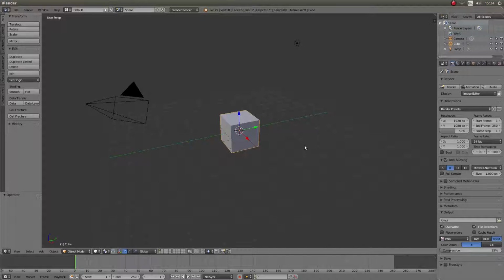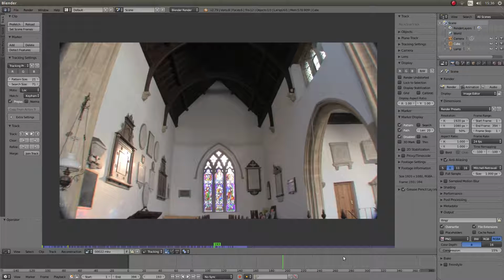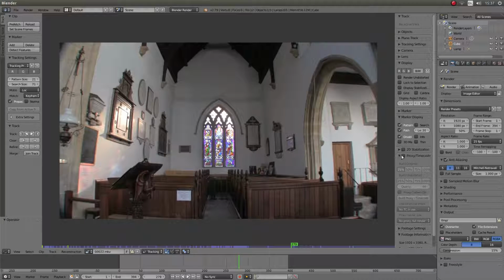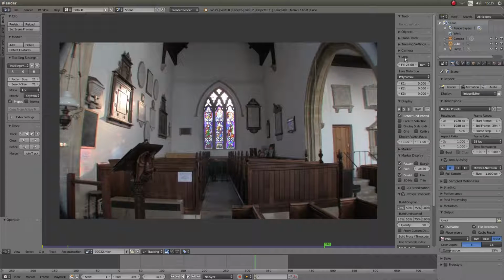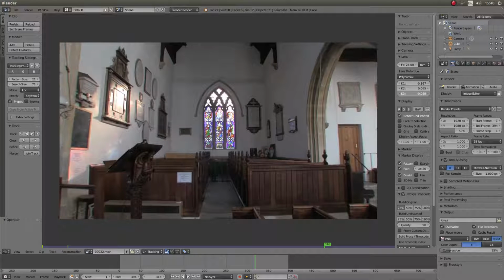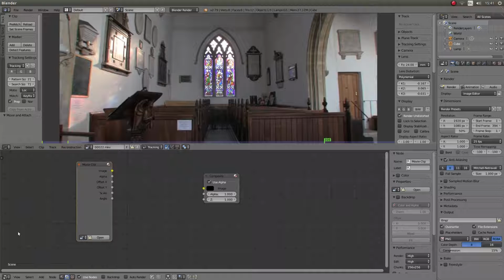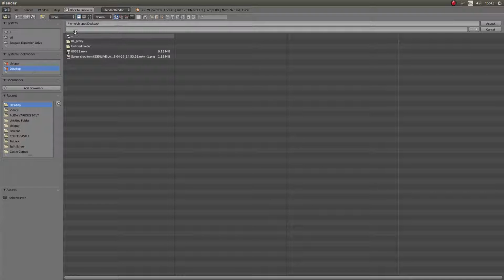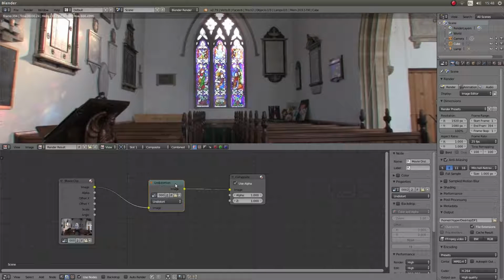Blender Tutorial: Correct A Video Clip Shot With A Wide Angle Lens Removing Fisheye Distortion.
How to correct a distorted video filmed using a wide angle/fisheye lens and render it in the movie clip editor.

Blender features a fully functional, production ready Non-Linear video editor called Video Sequence Editor or VSE for short. Blender's VSE has many features including effects like Gaussian Blur, color grading, Fade and Wipe transitions, and other video transformations.